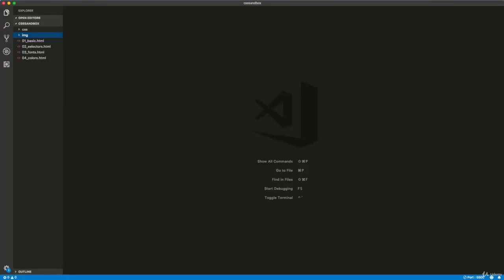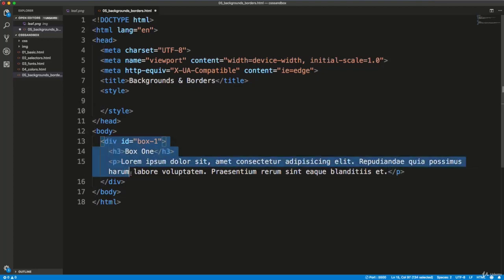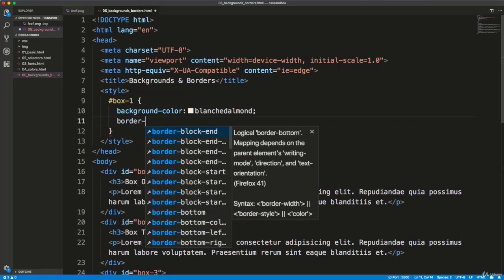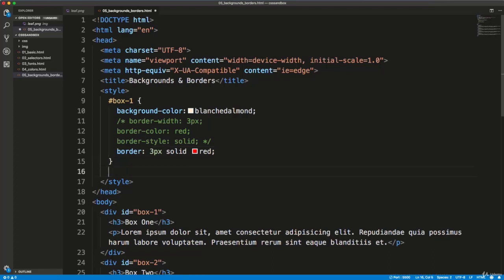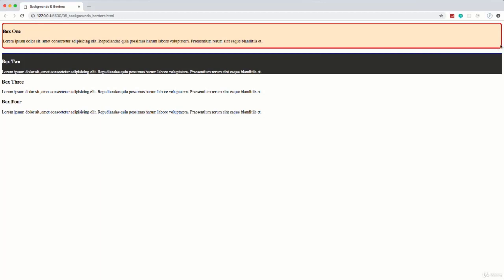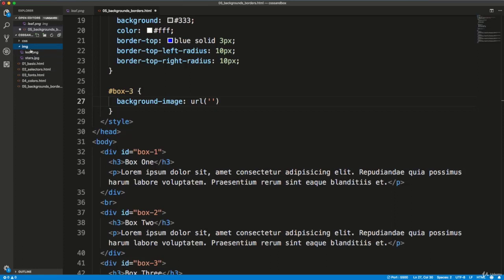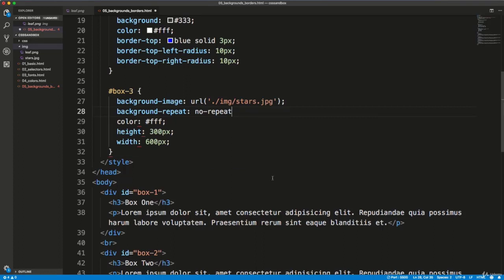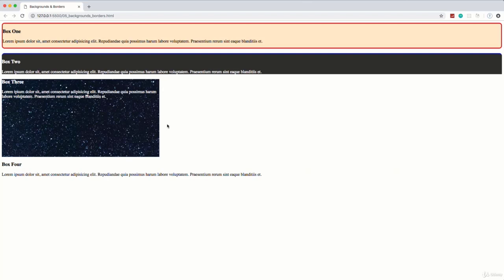Lesson 25.Basic CSS Backgrounds Borders ।html